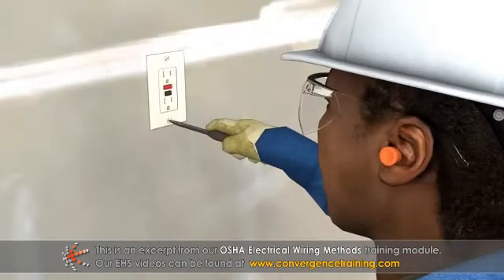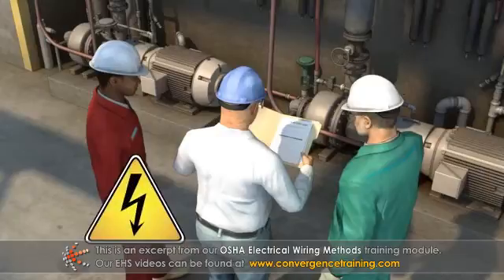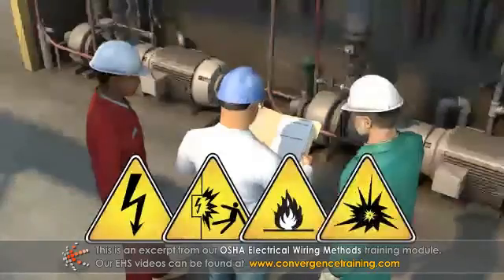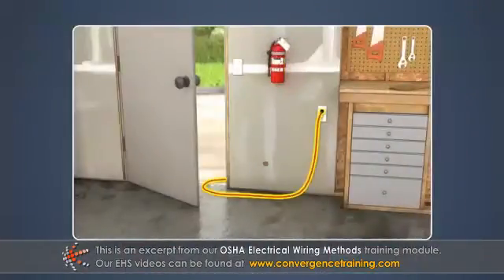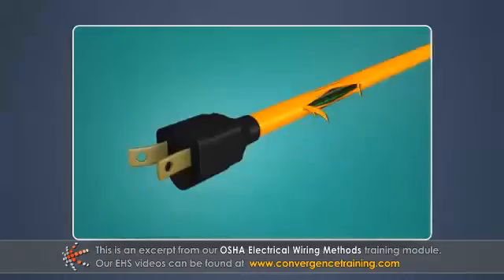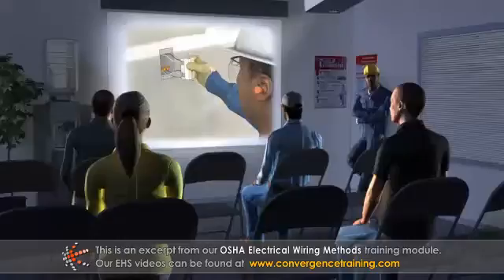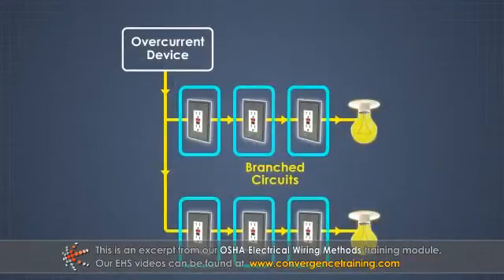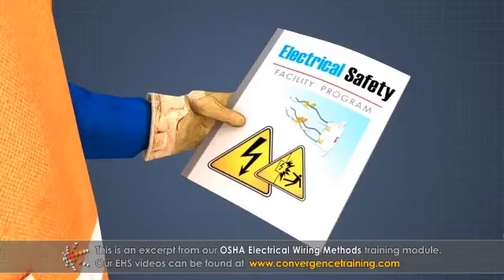OSHA Electrical Wiring Methods Training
to view the full video and purchase access to our other Health & Safety courses.

The Occupational Safety and Health Administration (OSHA) has developed electrical safety requirements to protect employees from hazards such as electric shock, electrocution, fires, and explosions. The Electrical Wiring Methods standard (29 CFR 1910.305) is one of OSHA’s most frequently cited standards. This standard covers wiring methods, components, and equipment for general use. This course will address some of the frequently cited requirements and provide some examples to help clarify the standard.